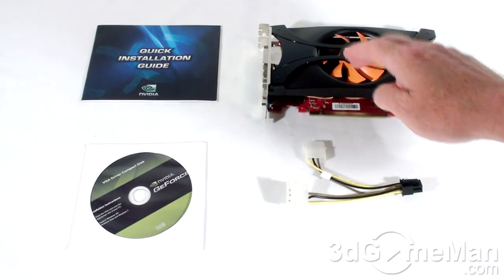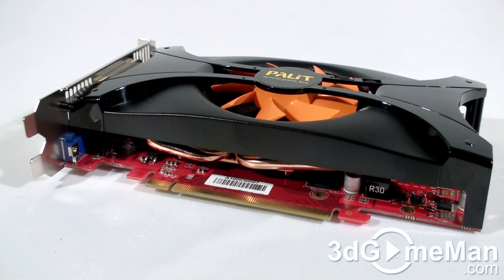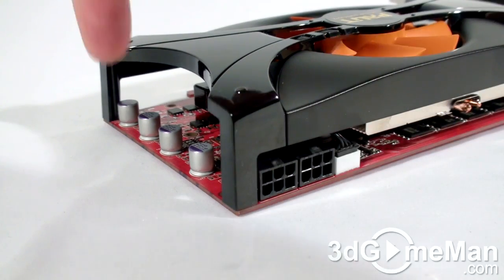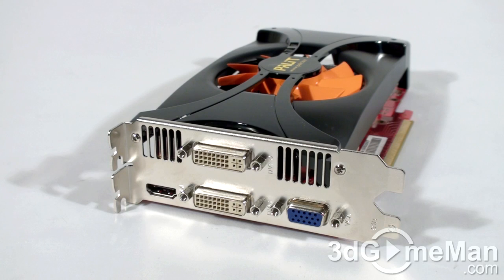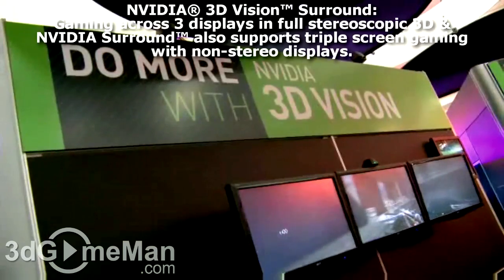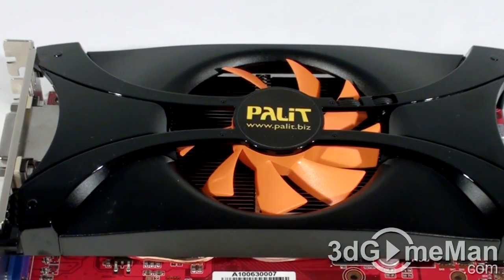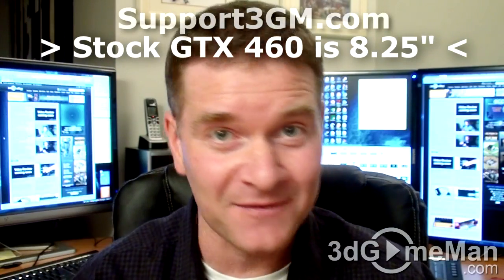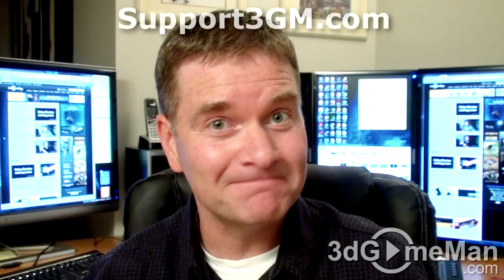#1165 - Palit GTX 460 Sonic Platinum 1GB GDDR5 Video Card Video Review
The PALiT GTX 460 Sonic Platinum 1GB GDDR5 Video Card has a core speed of 800MHz, the Shader Clock is 1600MHz & the 1024MBs of GDDR5 256 bit memory is 4000MHz DDR. It comes with 336 CUDA cores, 56 texture units & 32 raster operators. The texture fillrate is 44.8 Gtexels/s, pixel fillrate is 25.6 GTexels/s & the memory bandwidth is 128GB/s. Without a doubt, this is the best bang-for-the-buck video card currently on the planet.